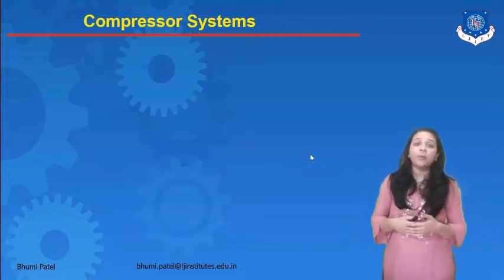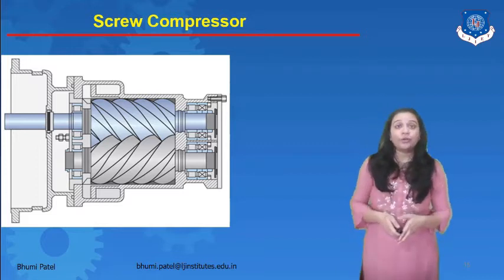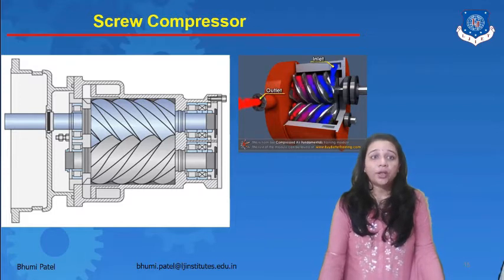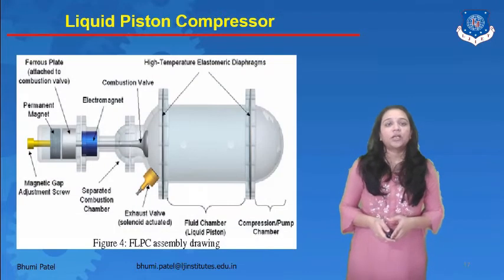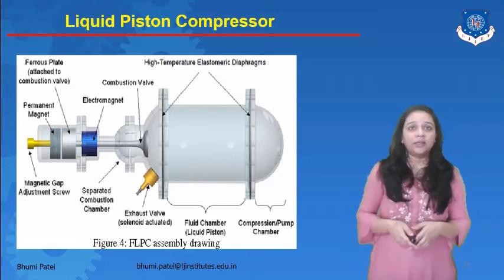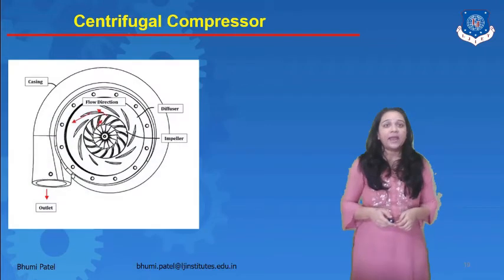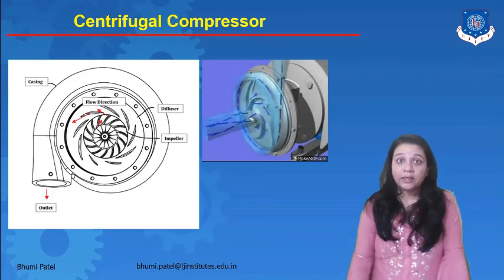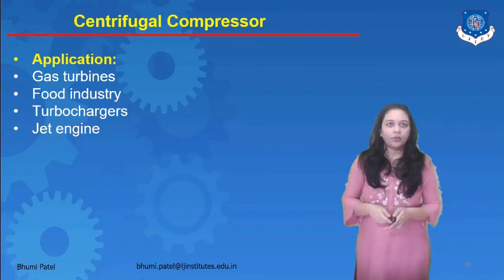SESSION 29_PROCESS INSTRUMENTATION_SEM 5 IC_21 OCT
how compressor system is work?
advantages of compressor system.
what is screw compressor.
write down the application of screw compressor.
what is centrifugal compressor.
write down application of dynamic compressor.
what is nonlubricated compressor.